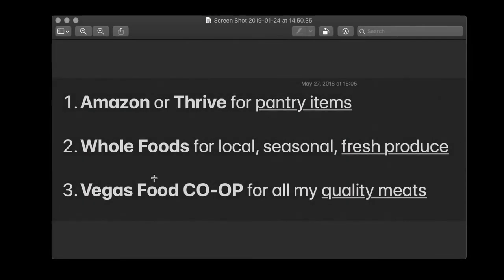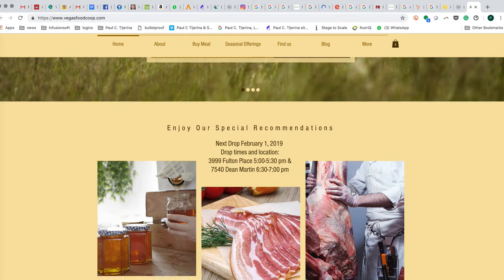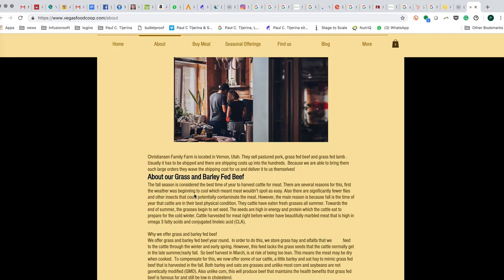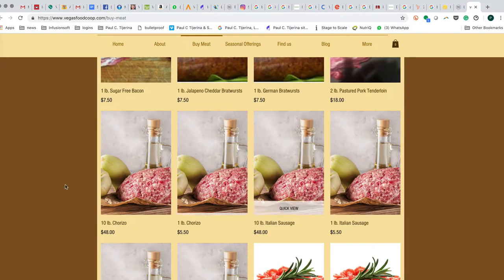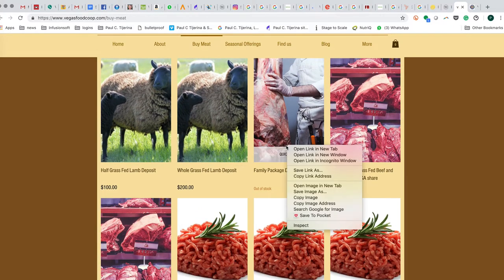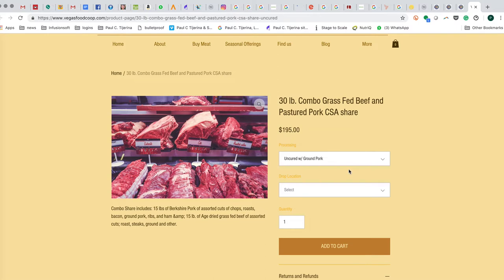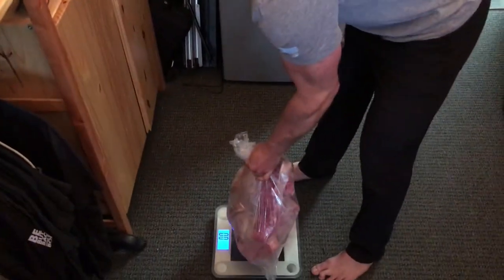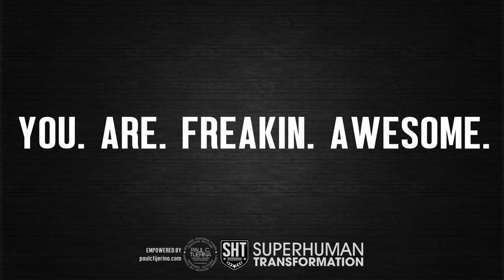ordering from Vegas Food CO-OP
this is how we order food!

pantry items we get on Amazon and Thrive.

local produce we get at our favorite local grocery store.

if you don't live near Vegas, look for a meat share or CO-OP near you!